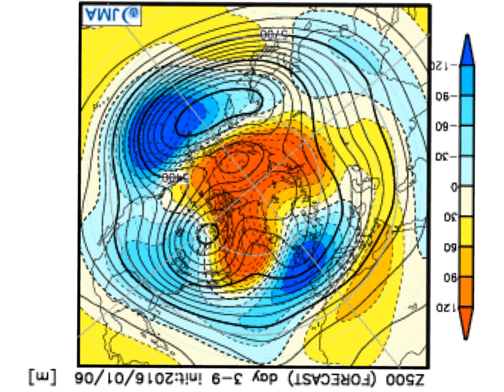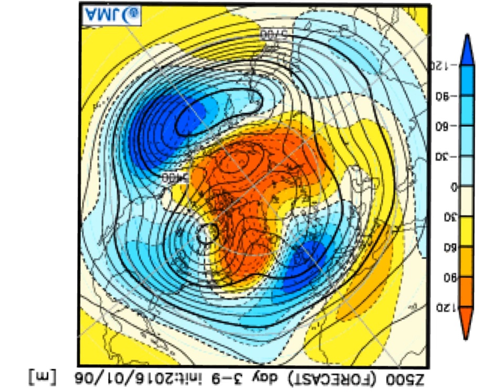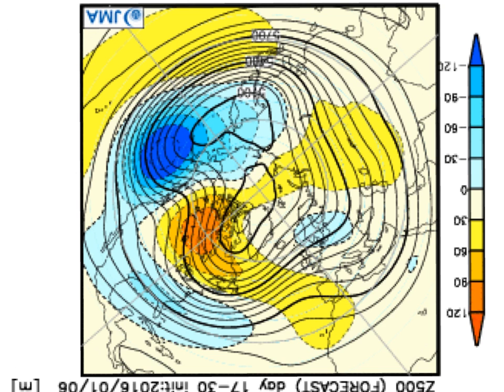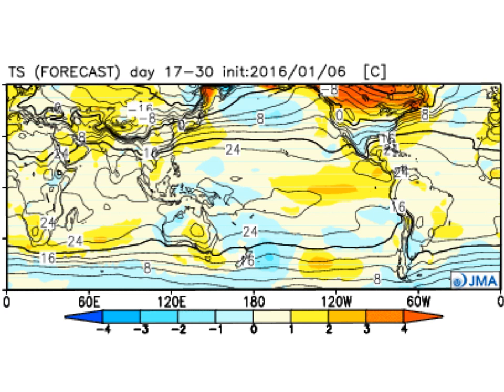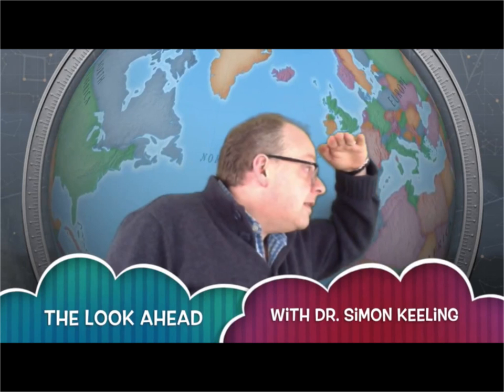Thursday's Look Ahead - How long cold?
Tweet at @wxweb